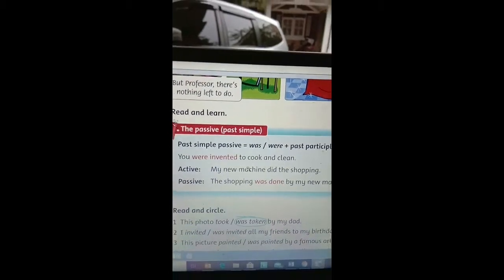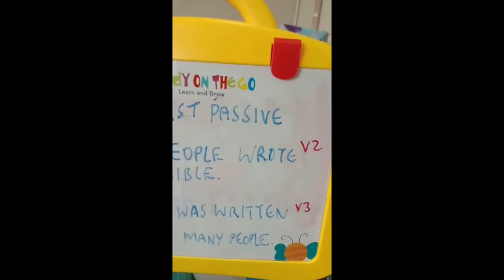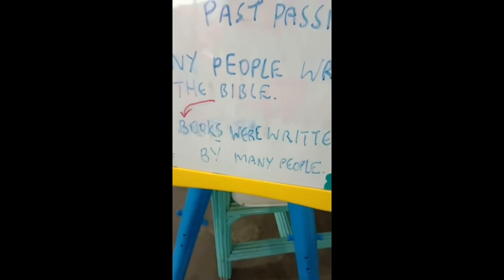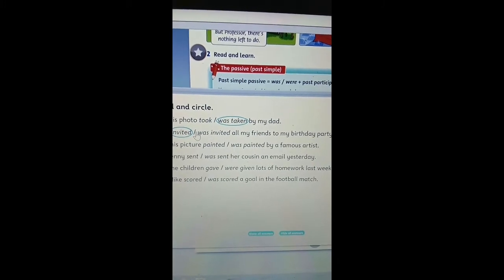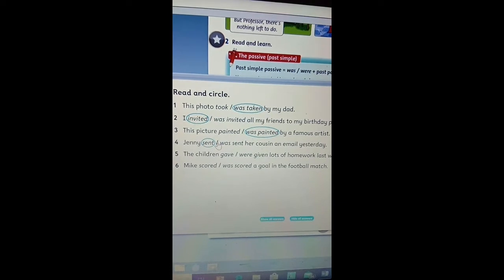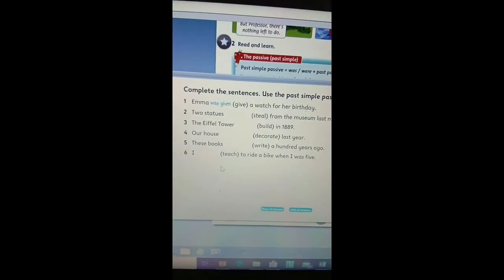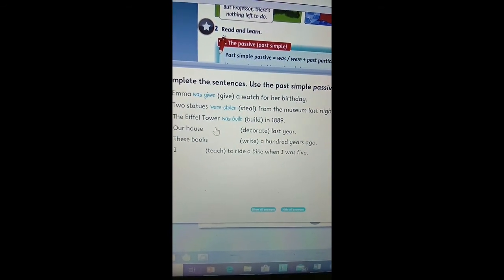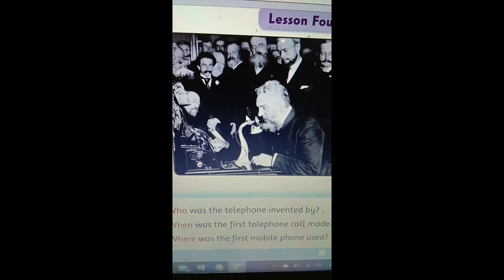Passive with the past tense.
Using the passive with the past tense Page 111 Unit 12 Book 5 family and friends Oxford University press.